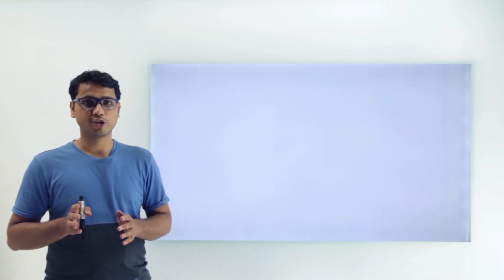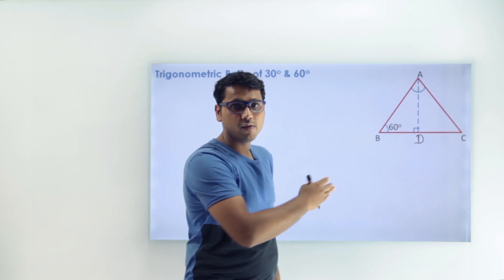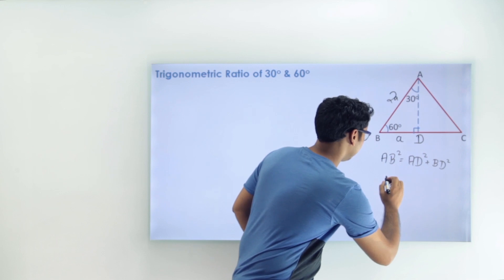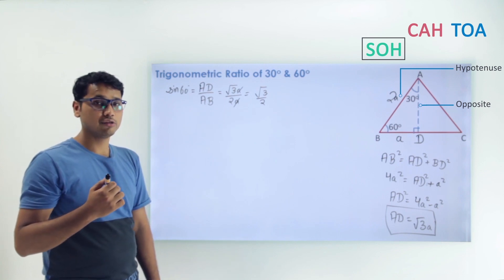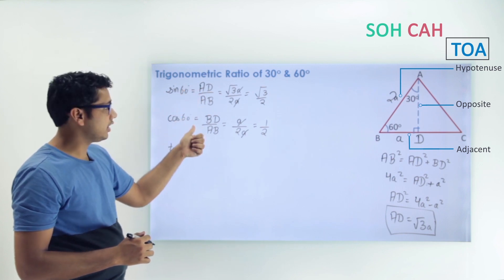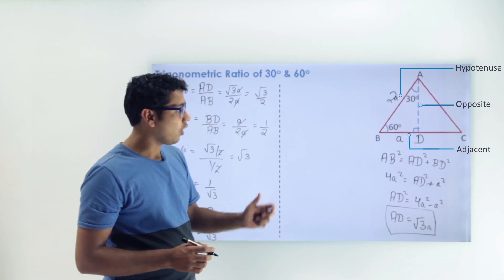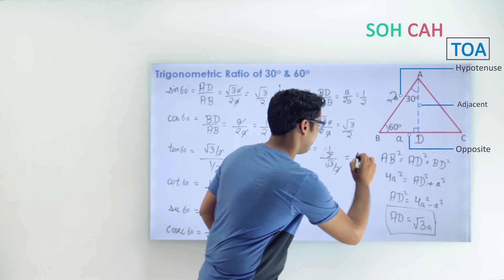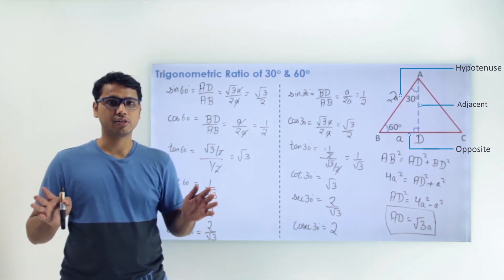Introduction to Trigonometry 7 | Trigonometric Ratios of 30 and 60 degrees | CBSE Class 10 Maths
CBSE Class 10 Maths Chapter 8 – Introduction to Trigonometry - In this video, you will learn that how do we get the values of the trigonometric ratios for angles 30 and 60 degrees.

Trigonometry concepts covered in full chapter

What is Trigonometry / Importance of trigonometry
Trigonometry basics
Trigonometric ratios of 0 and 90 degree
Trigonometric ratios of 30 and 60 degree
Trigonometric ratio of 45 degree
Examples of Trigonometric ratios
Trigonometric ratios table
Trigonometry functions - sin cos tan
Trigonometric formula chart
Trigonometry angles
SOH CAH TOA
Trigonometric ratios of Complimentary angles
Examples of Complimentary Trigonometric ratios
Trigonometric Identities
Basic examples of Trigonometric Identities
Proving type examples of Trigonometric Identities